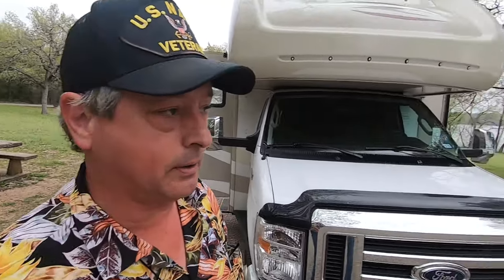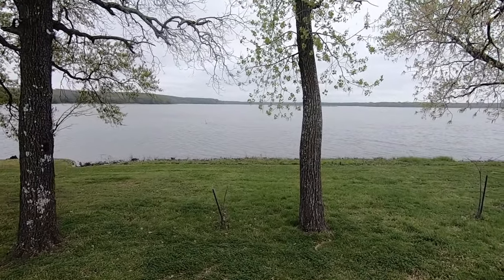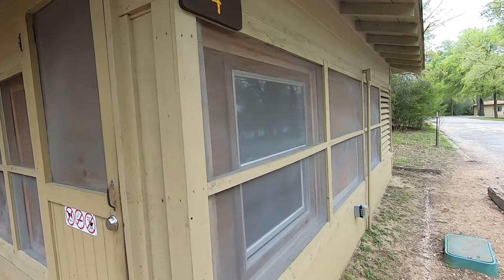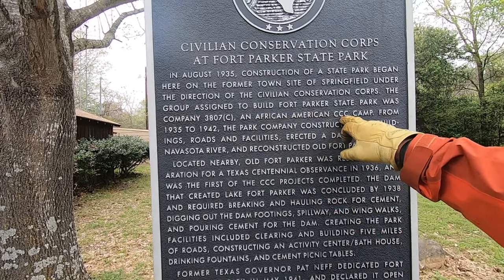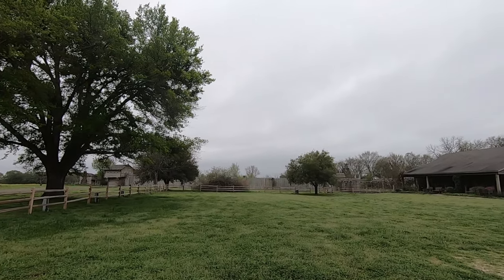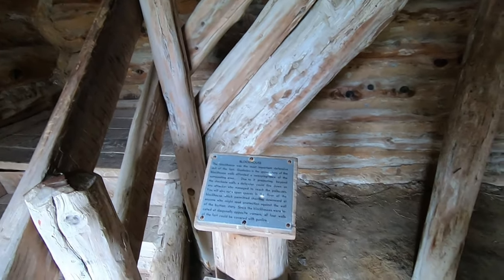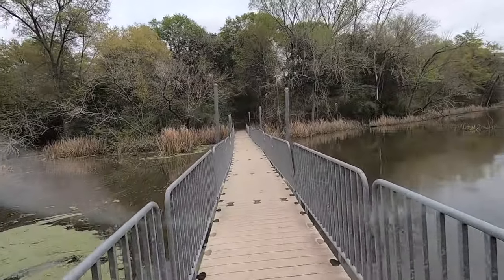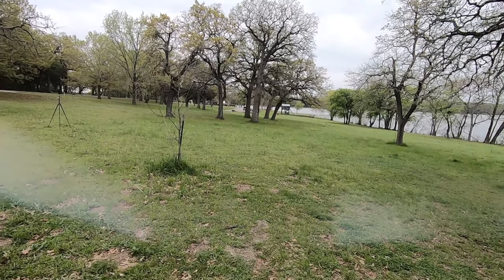Fort Parker State Park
In early March of 2020, right at the beginning of the Covid 19 Pandimic, I had the opportunity to visit Fort Parker State Park is located next to the town of Mexia Texas and sits on the banks of Fort Parker Lake. This great Texas State Park was built by the CCC starting in 1935 and finishing in 1942.  The CCC Company 3807(C) that constructed the park and for recreation was an an all African American CCC Camp.
Old Fort Parker was rebuilt by the CCC in preparation for a Texas Centennial Observance in 1936, the rest of the constructs were completed over 6 years. Fort Parker State Park was dedicated in May 1941.
Fort Parker State Park provides an excellent location for family camping trips, great family reunions  or just a fun day hiking and exploring.
Come along with me as I explore Fort Parker State Park!